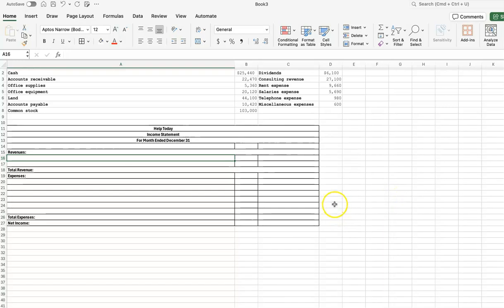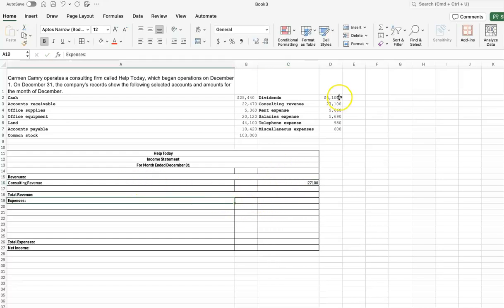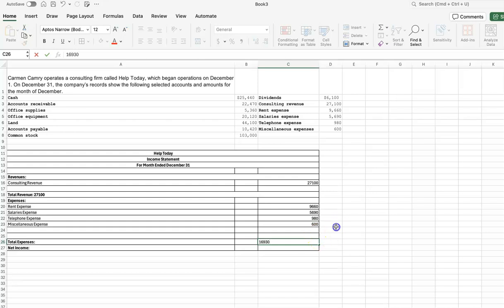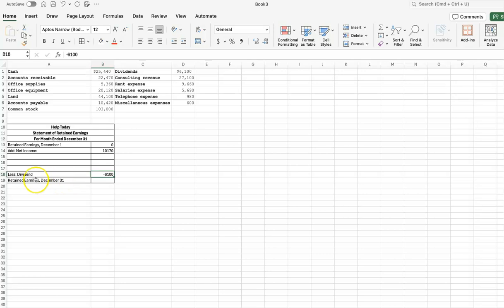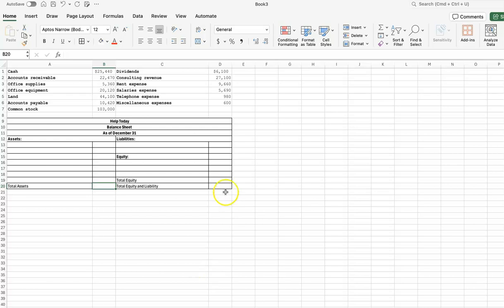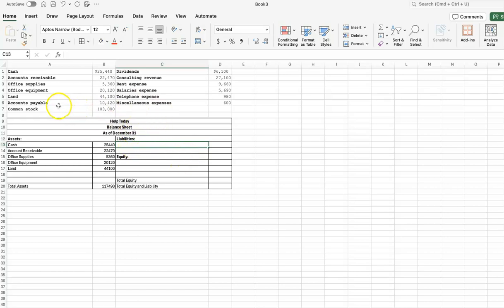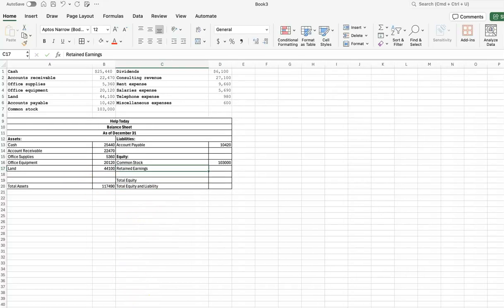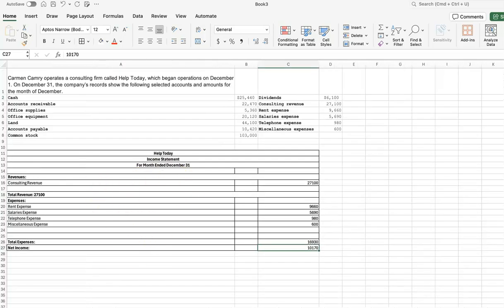Chapter 2 Quiz Problems 11-13